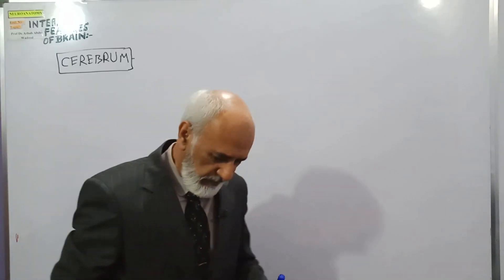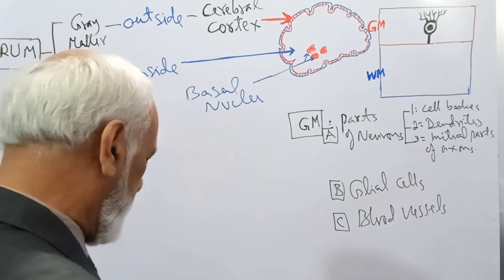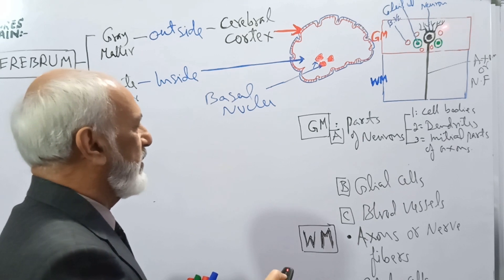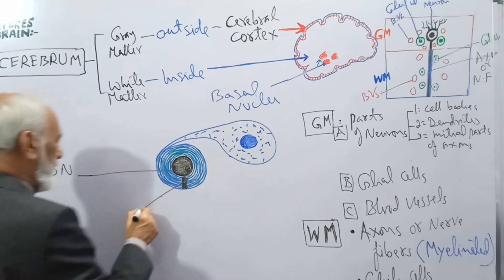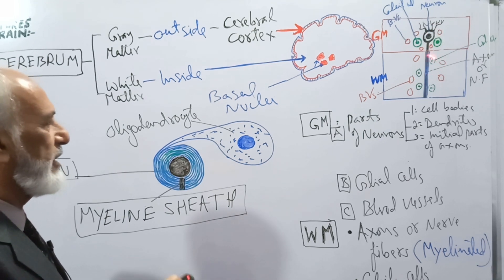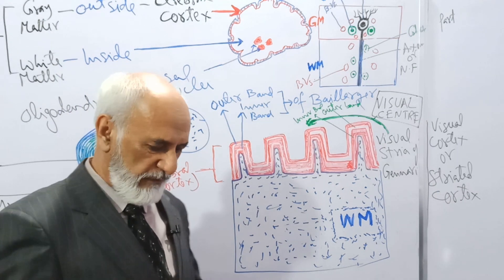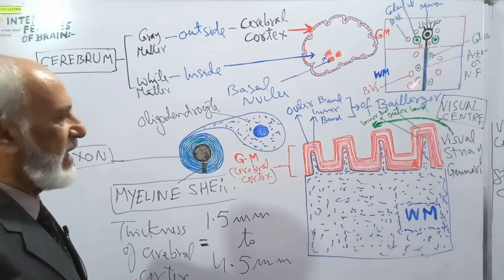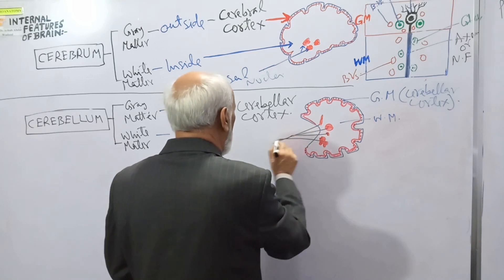internal features of the brain | Part 1 | Neuroanatomy Lecture 18 by Dr. Arbab Wadood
Neuroanatomy anatomy Dr. Wadood's Lectures Gross anatomy